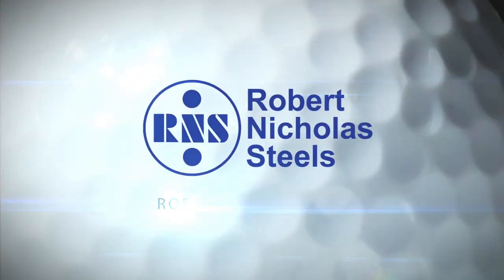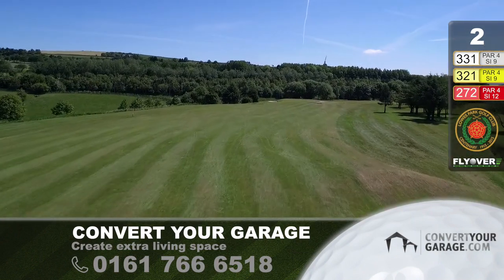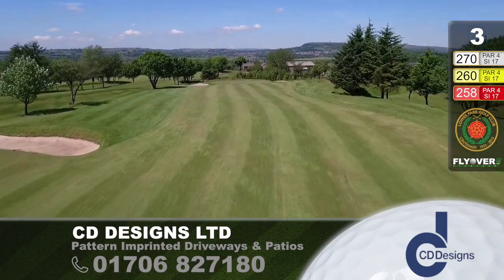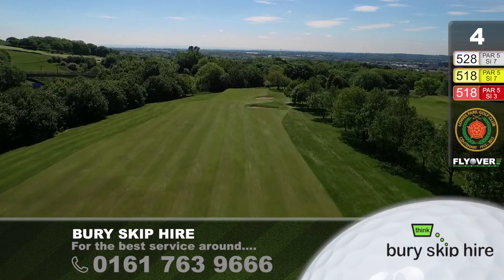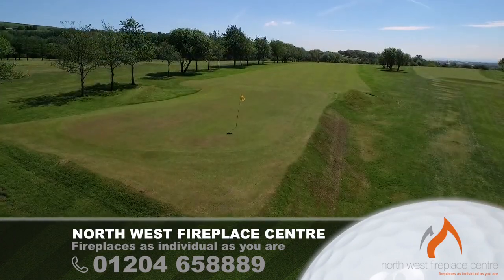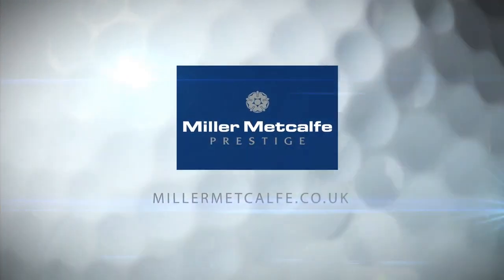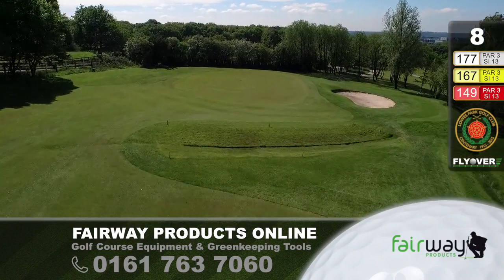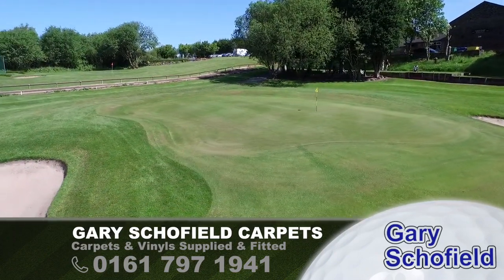Lowes Park Golf Club 9 hole course flyover